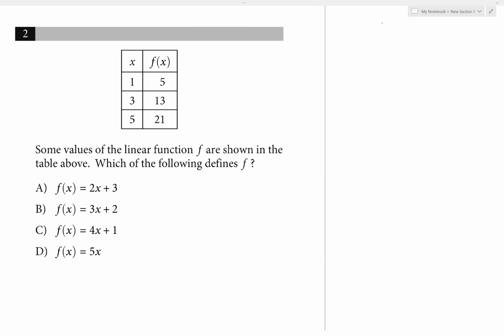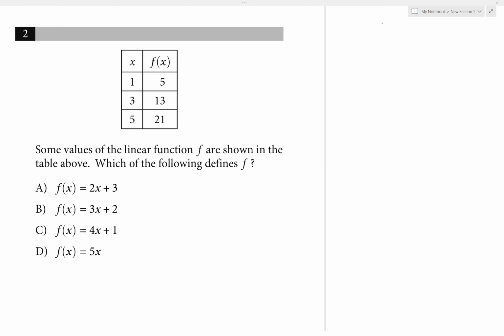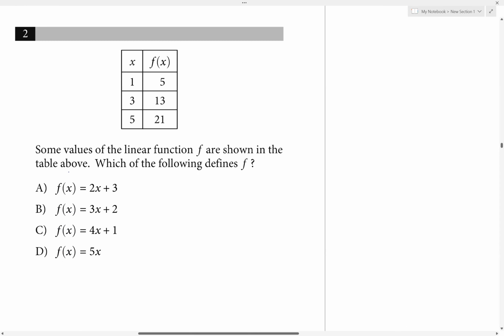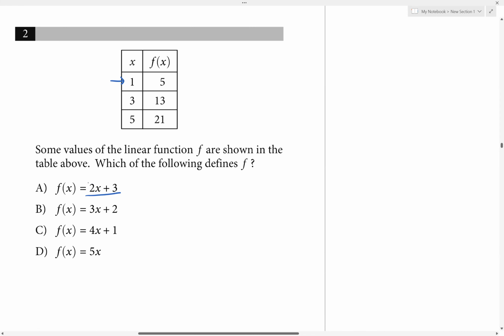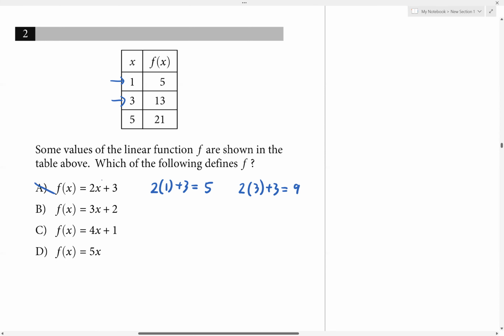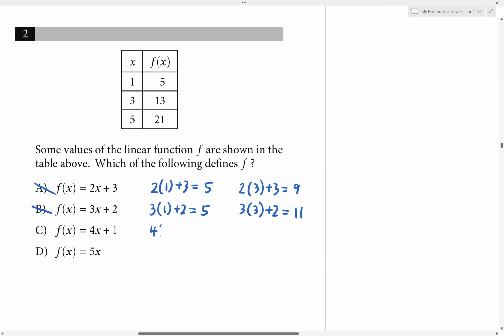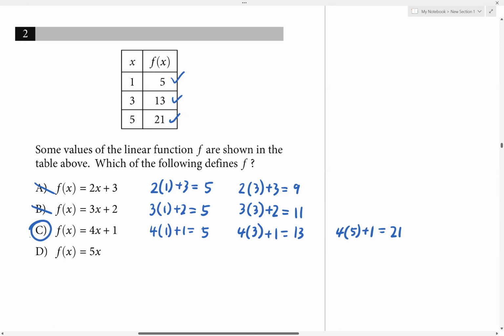SAT Math Test 5 Calculator #2 by Mr. Jimmy